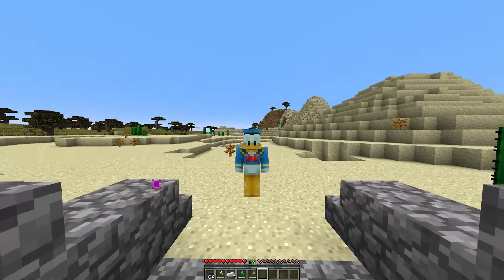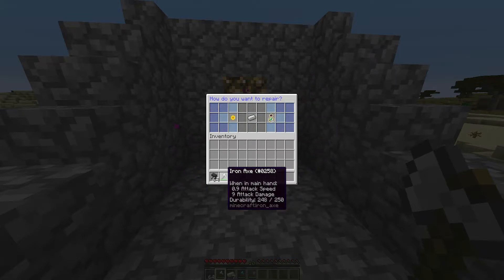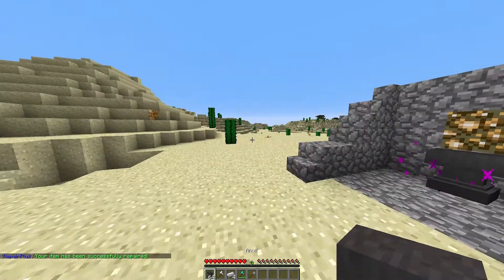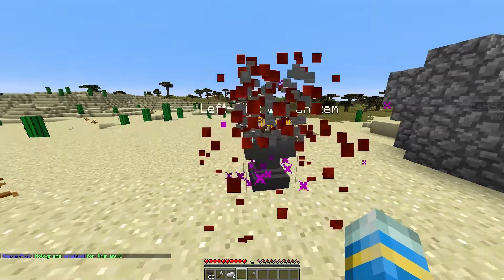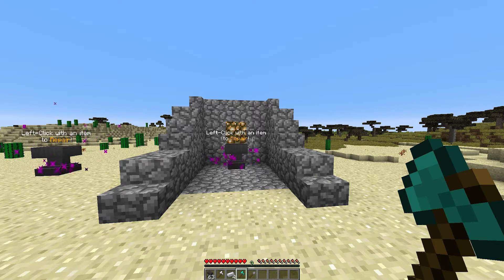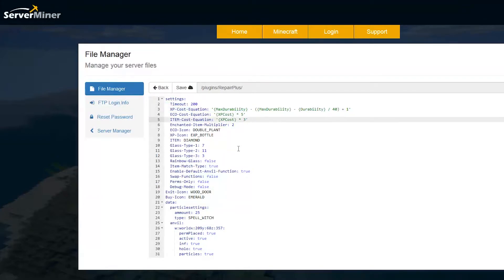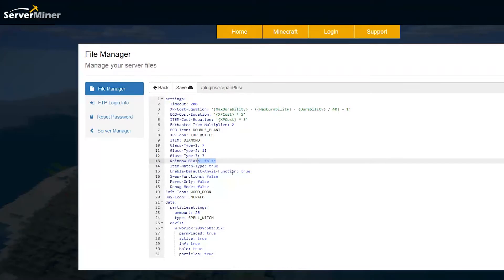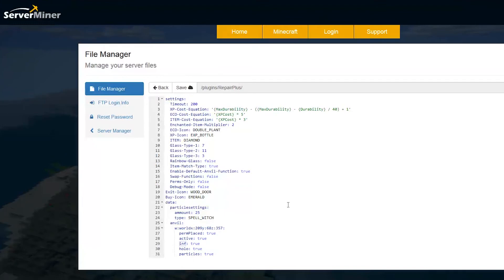Repair tools using in-game money in Minecraft using Repair Plus Plugin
This tutorial will show you how to use the repair plus plugin which allows players to repair their tools and weapons using items, xp or money!